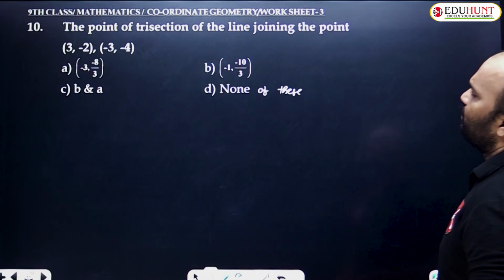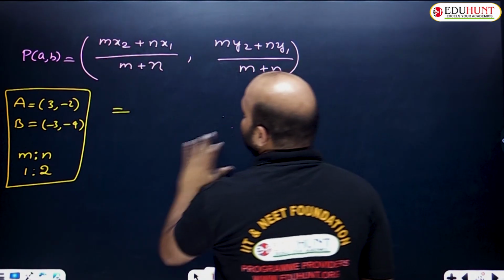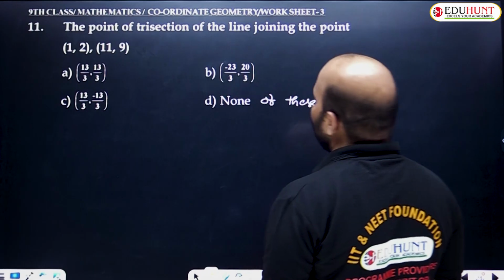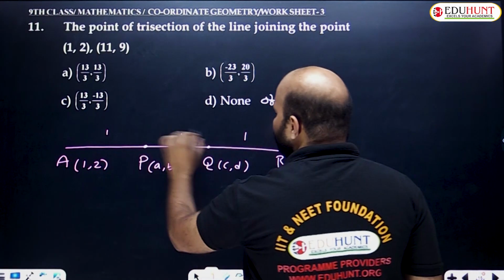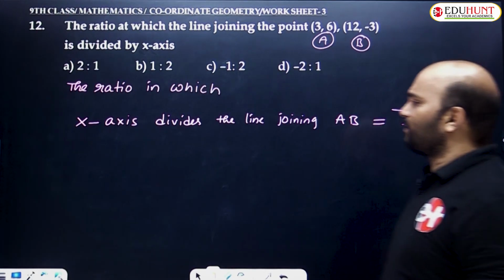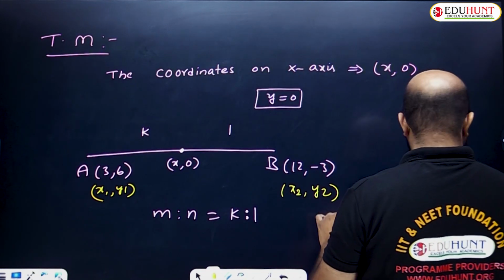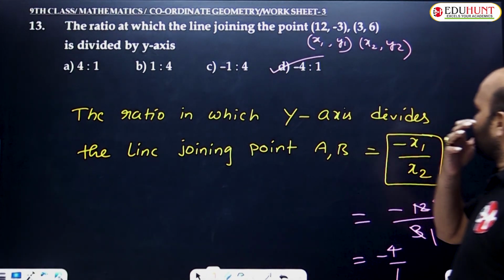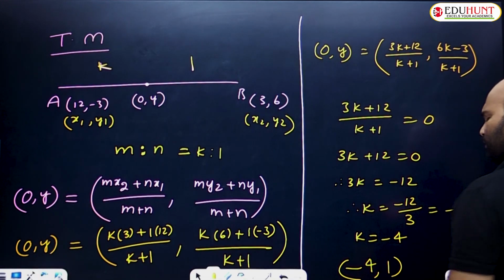9. CO -ORDINATE GEOMETRY | WORK SHEET-03| QS.NO-10 -13 | 9TH CLASS | MATHEMATICS| CEAM